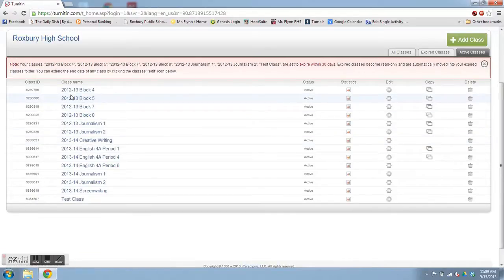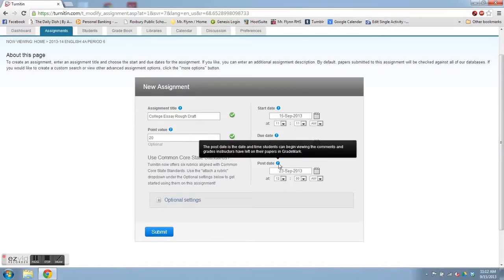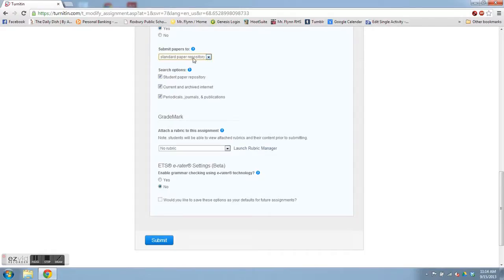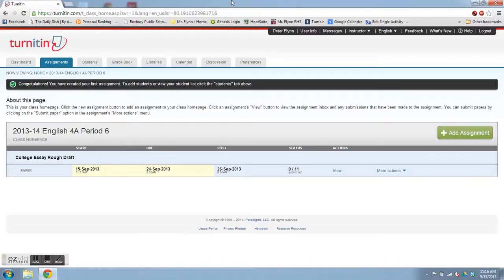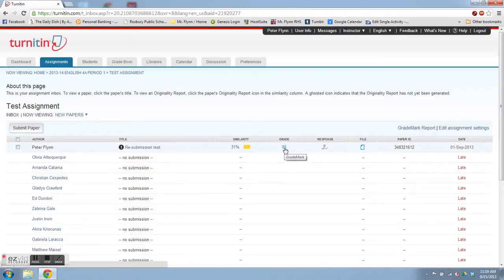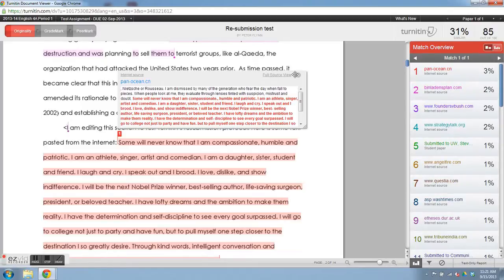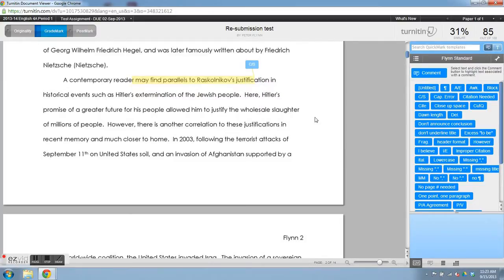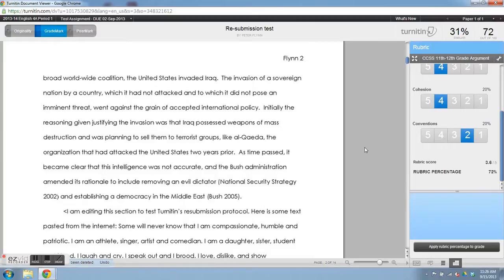Basics of Turnitin.com for Teachers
How to create classes, create assignments, use the originality report, and grade.